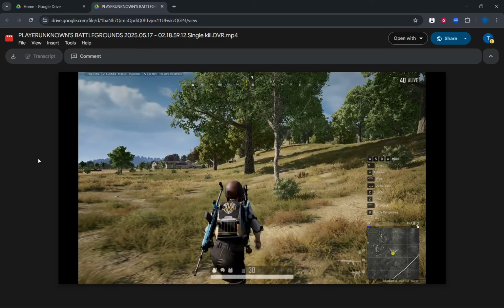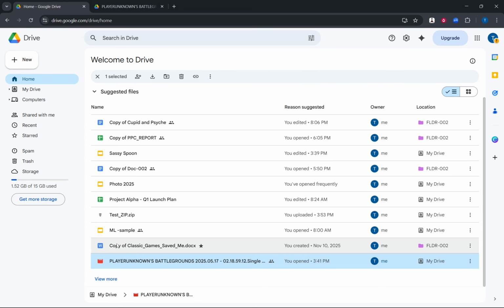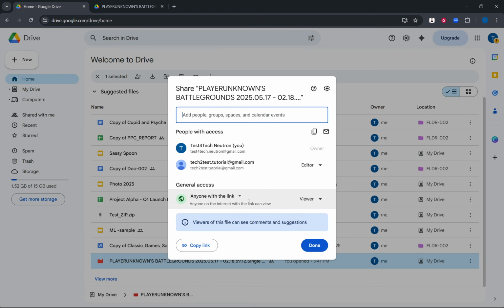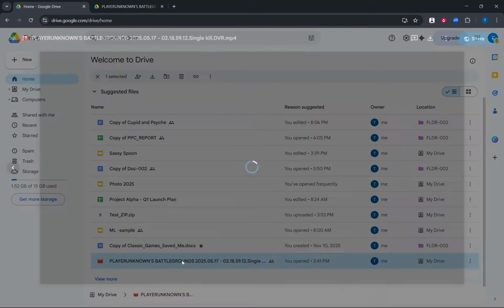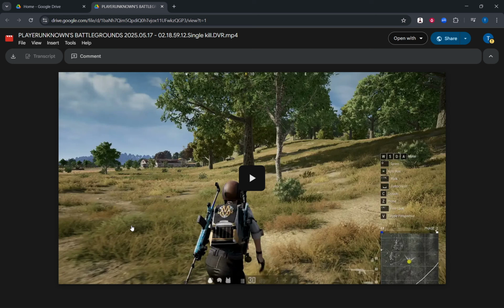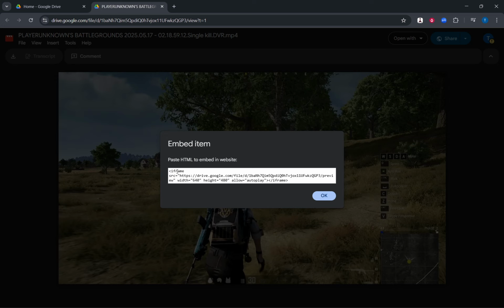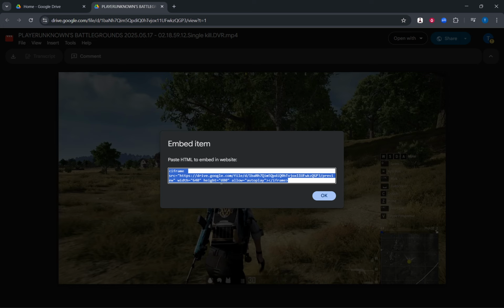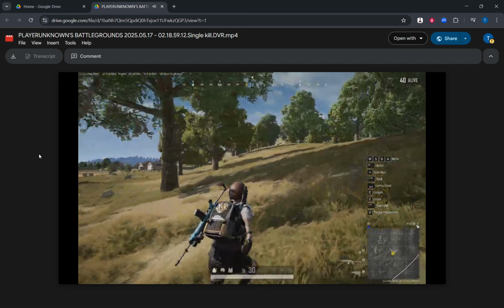How to Get an Embed Code for Videos Stored in Google Drive [2026 Guide]